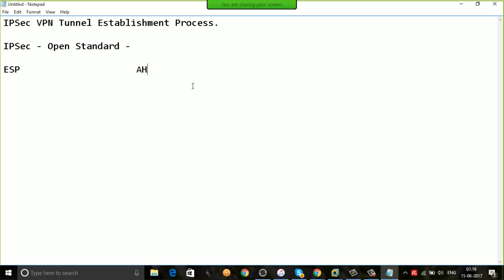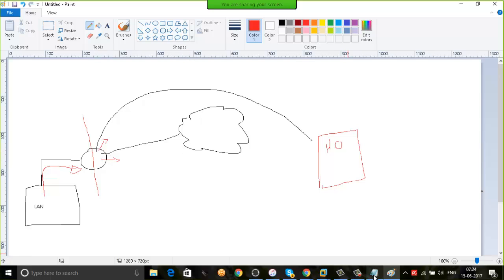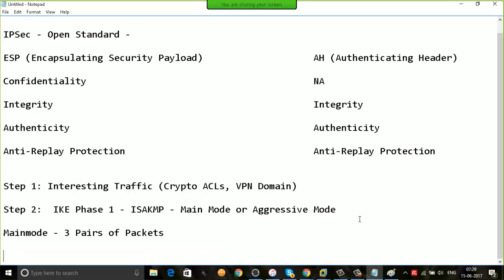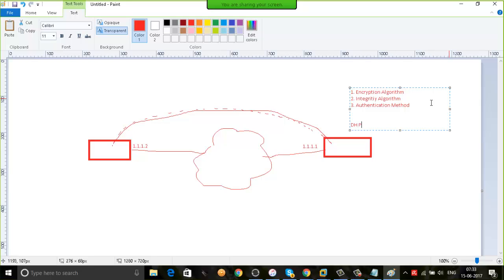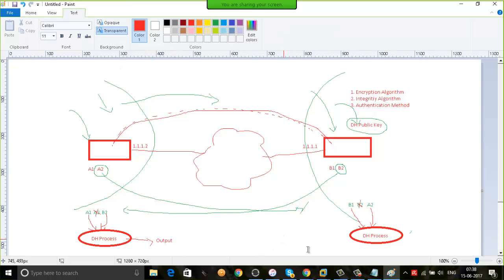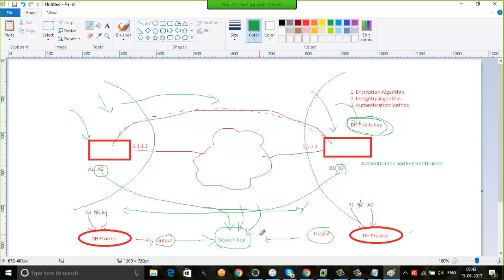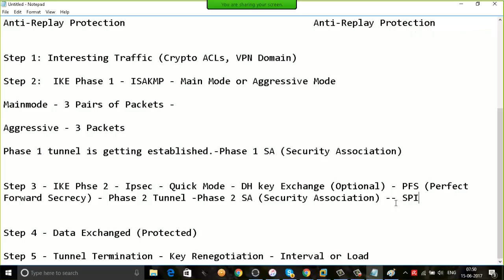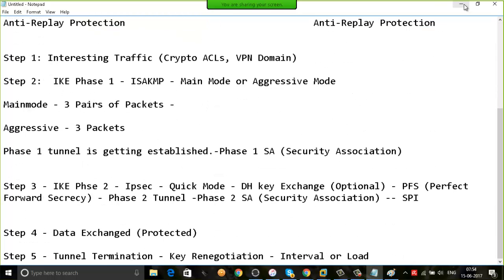13 Checkpoint IPSec Explained